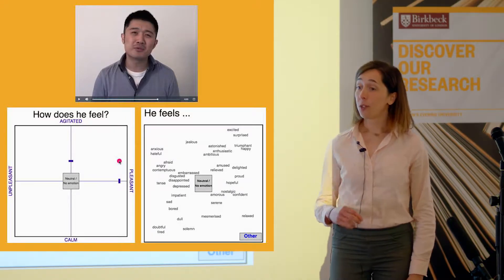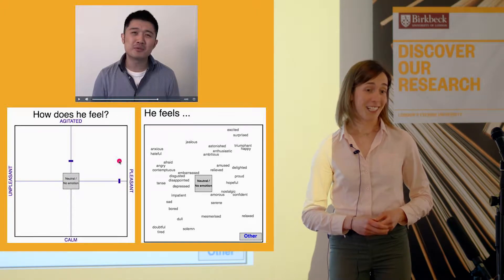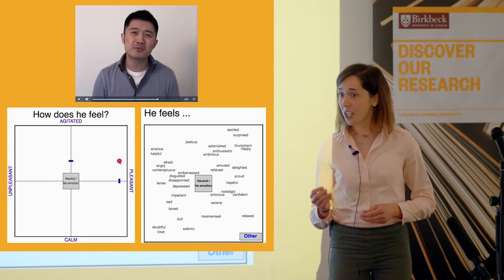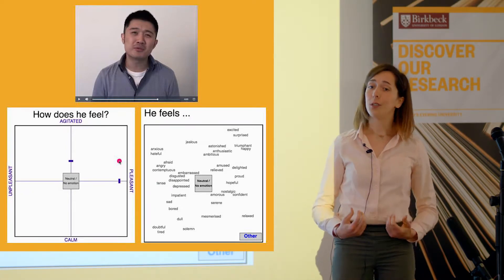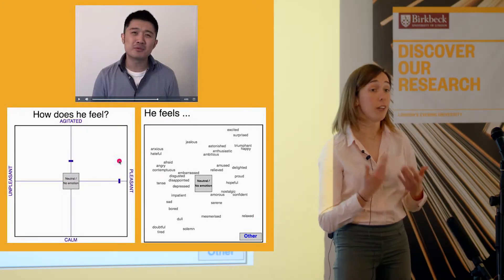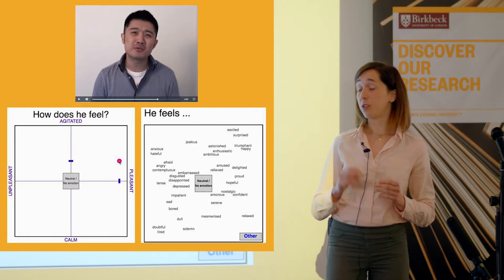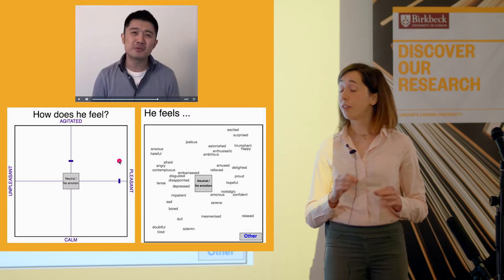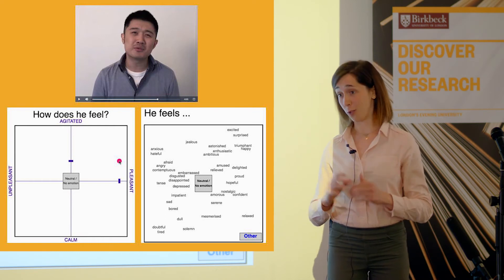BBK3MT 2019: Cross-linguistic and cross-cultural perception of emotion (People's choice)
Birkbeck Three Minute Thesis Competition 2019

In this video, Pernelle Lorette of the Department of Applied Linguistics and Communication presents her project, How do you think they feel? Cross-linguistic and cross-cultural perception of emotion.

On the 2nd of May 2019, 13 of Birkbeck’s Postgraduate Researchers took to the stage before an audience of academics, friends and family. The challenge - to provide a compelling (and comprehensible) account of their years of research in just three minutes.